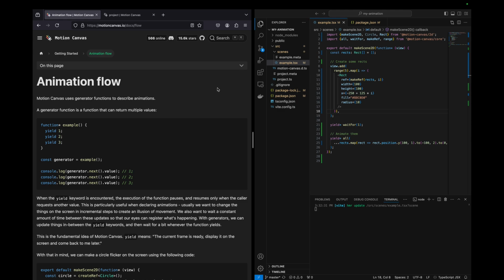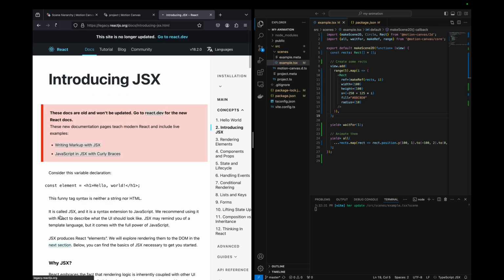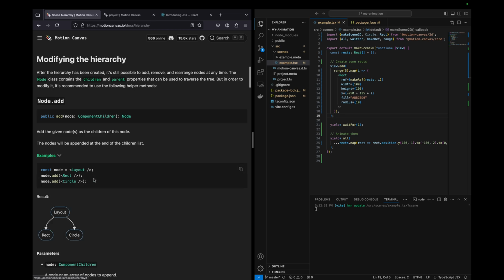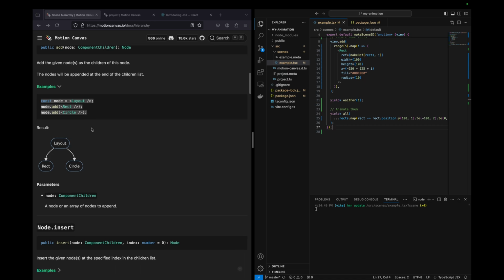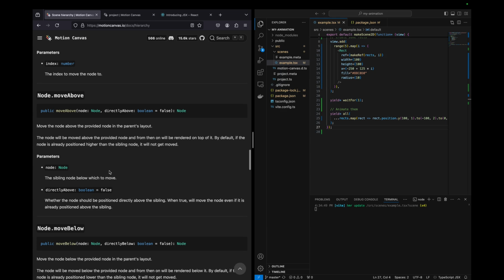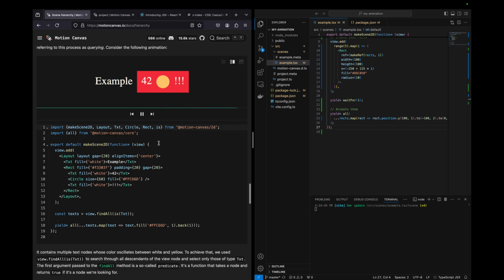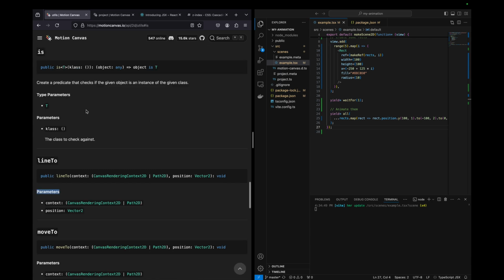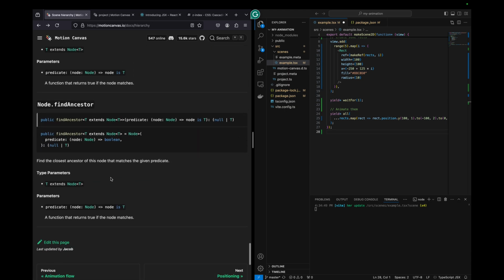Learn Motion Canvas with Me - Livestream 03 - Learning about Scene hierarchy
🚀 Today, we're diving deep into Scene hierarchy in Motion Canvas. I've got it all covered for you.

In today’s episode:
✅ Scene hierarchy

Now, let's dive in and discover more about Scene hierarchy.